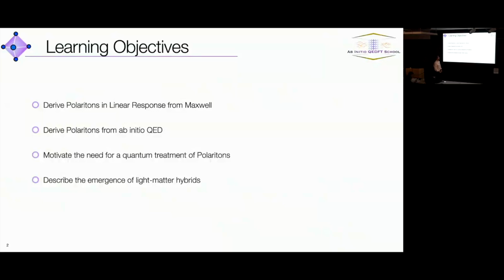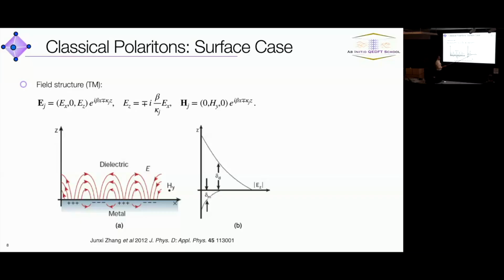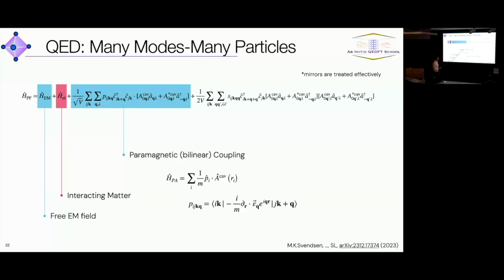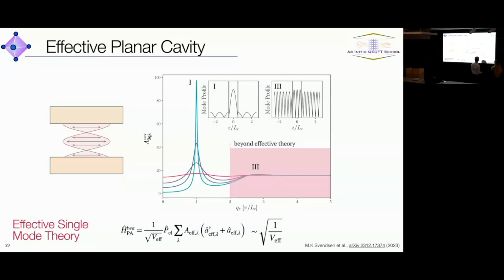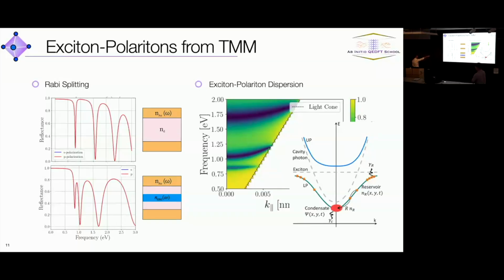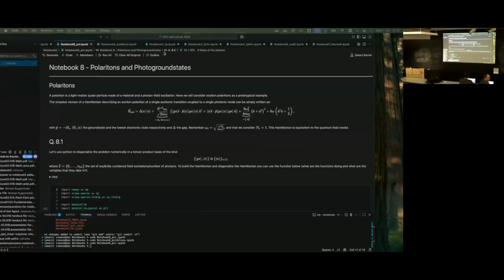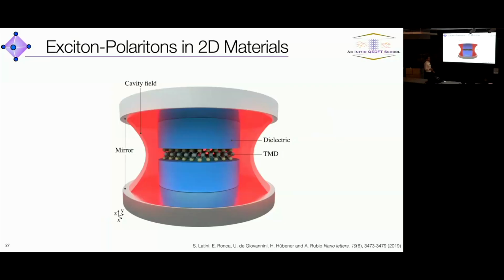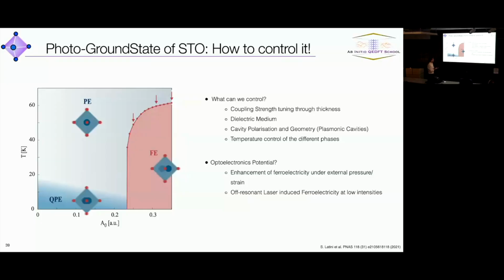Simone Latini: Theoretical Perspective of Various Forms of Polaritons (October 1, 2025)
Ab Initio Quantum Electrodynamics for Quantum Materials Engineering - Theoretical Perspective of Various Forms of Polaritons (Including Exercises).

The Legacy Survey of Space and Time (LSST) of the Vera Rubin Observatory is scheduled for first light in late 2025. While the survey promises unique discoveries and a fundamental change in how we view the dynamic sky, making true scientific progress will require carefully designed experiments that capitalize on the physics of (known and possibly unknown) astronomical transients. Our summer school intends to fill this gap and provide students a unique opportunity to learn the physics of astronomical transients and basics of transient discovery, and gain hands-on experience in dealing with time-domain data from synoptic surveys.